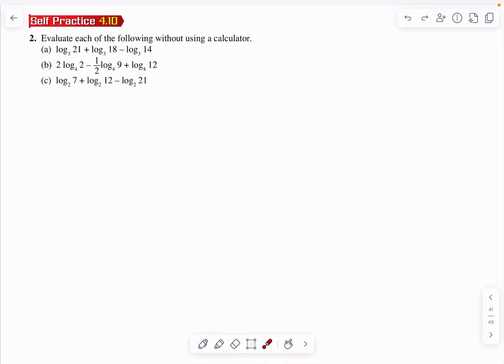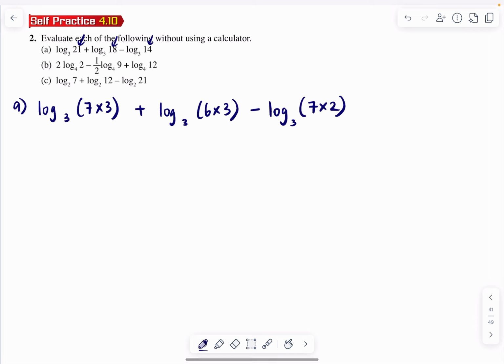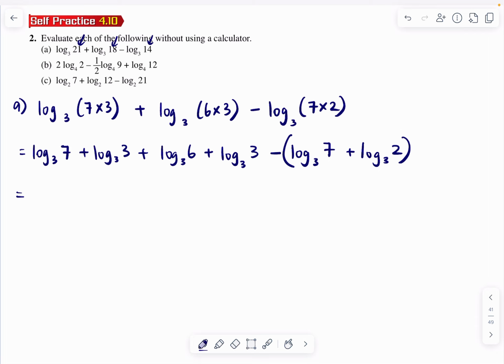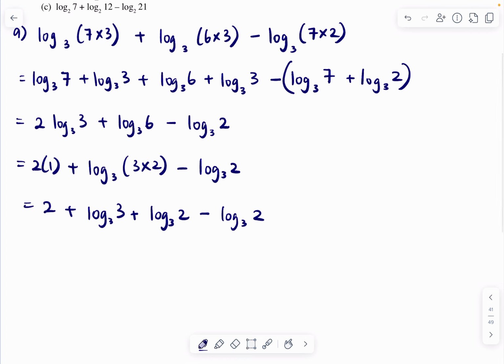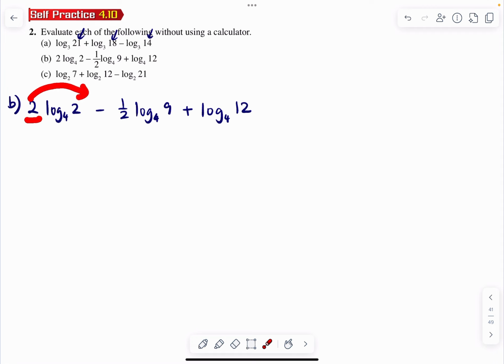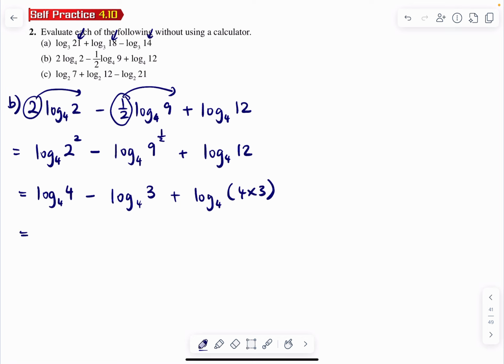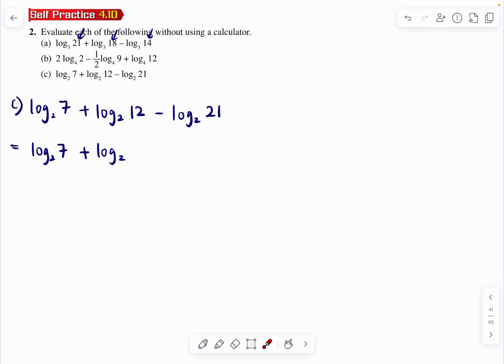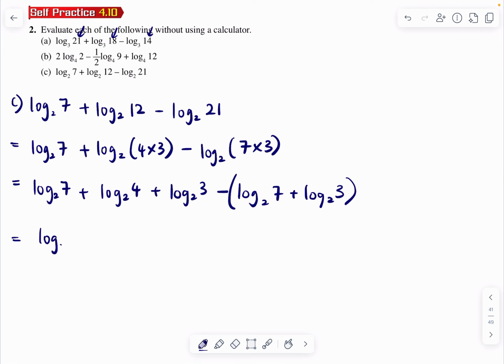Self Practice 4.10 Q2 | Form 4 Add Maths Chapter 4